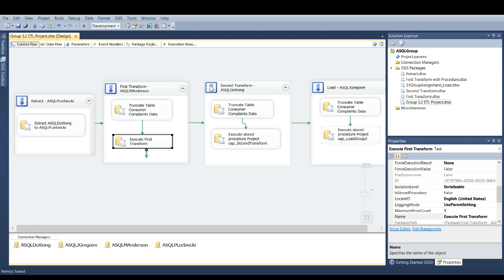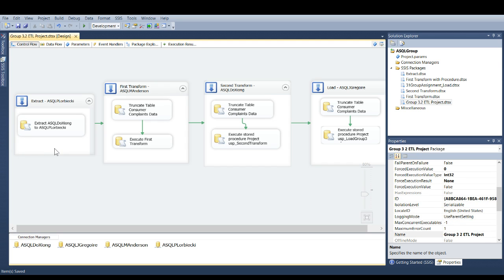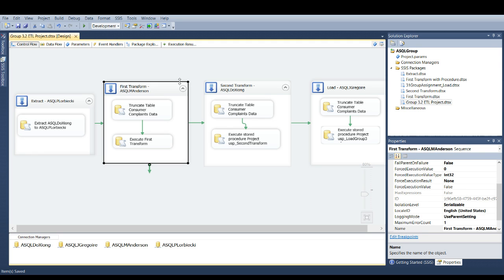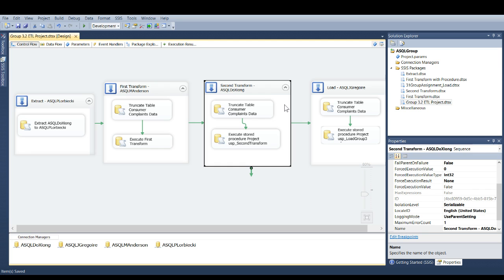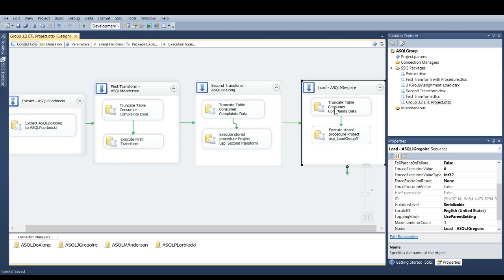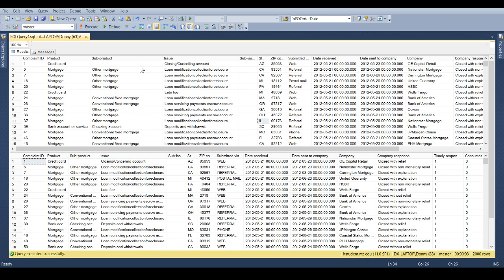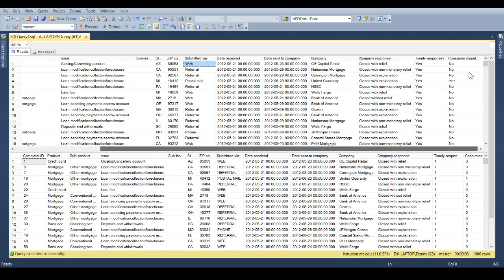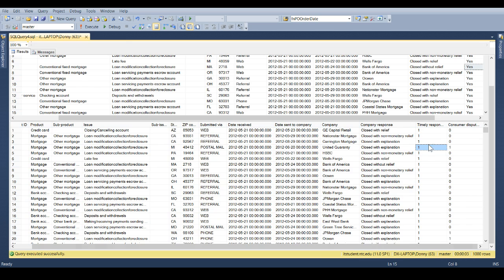ETL 3.2 Group Project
This video covers the ETL process of the 3.2 Group Project that was done for a SQL course.